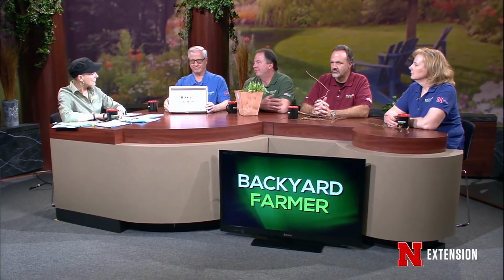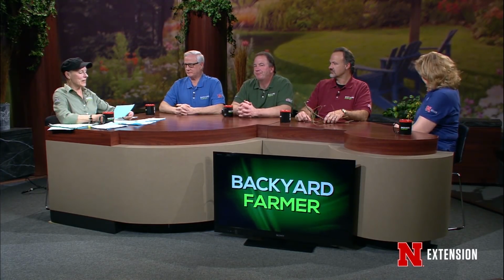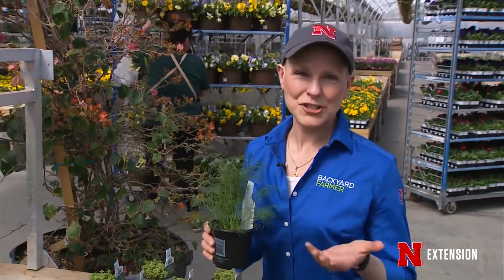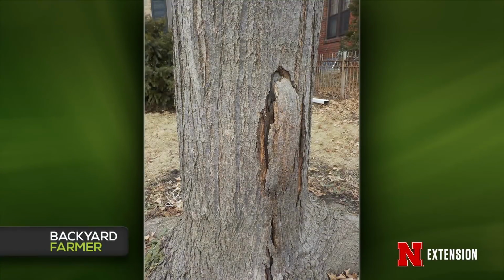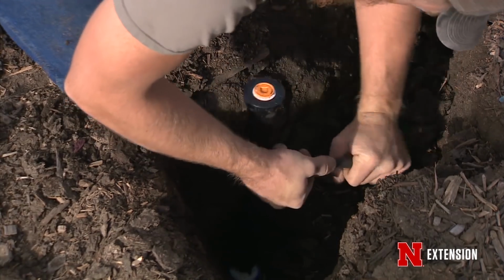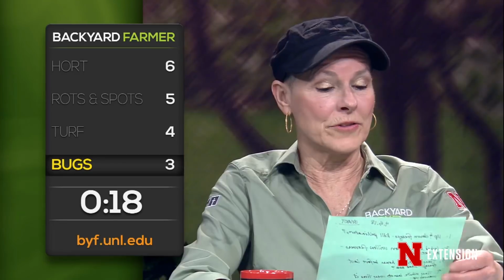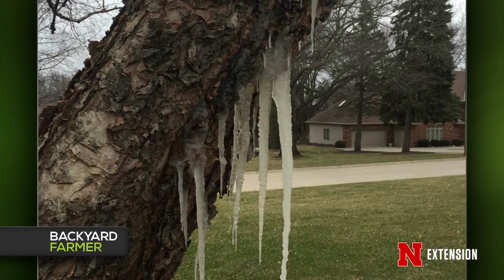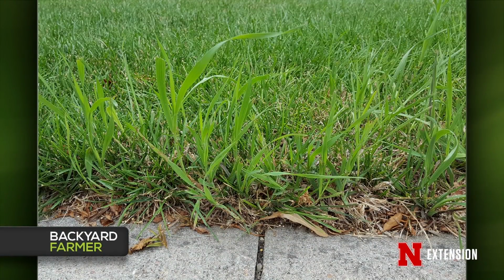Backyard Farmer April 5, 2018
Backyard Farmer returns for the 66th season.